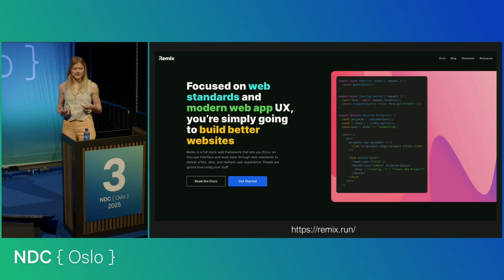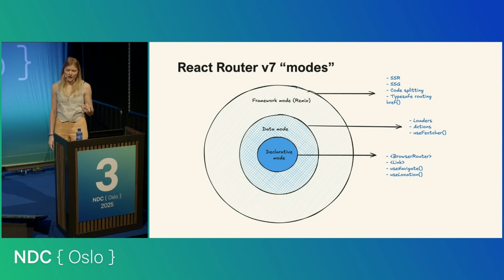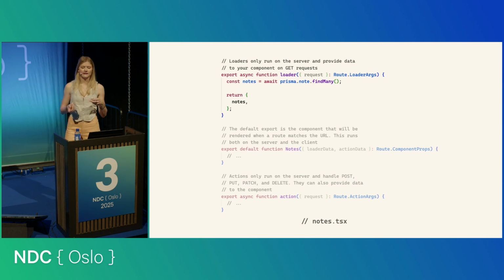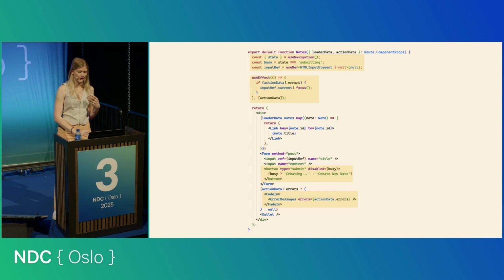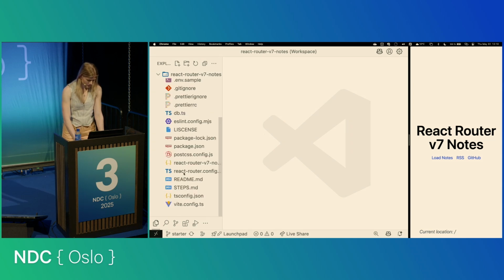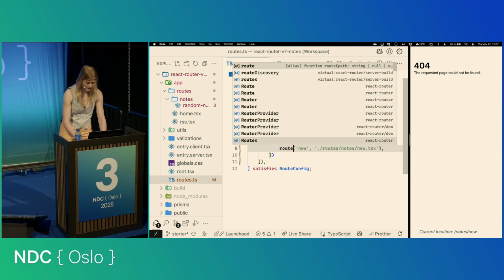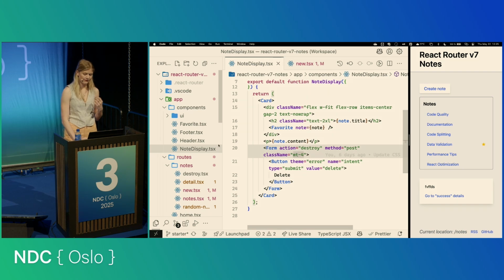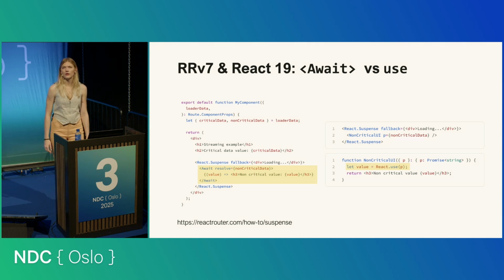Exploring the World of Remix: A Guide to Building Resilient and Performant Web Apps - Aurora Scharff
For 10 years, React Router has been a core part of the React ecosystem. Now, with Remix merging into React Router v7, millions of React Router apps can upgrade to powerful features like automatic code splitting, simplified data loading, form actions, server rendering, and static site generation. This allows React developers to enhance existing projects or build new ones easily.

In this session, we'll explore how Remix, now part of React Router, enables developers to build robust web applications that stand the test of time. Attendees will learn about the Remix build process using Vite and how Remix adapters enable flexible deployment on various platforms like Vercel, Netlify, and Cloudflare Workers.

We'll also explore how Remix reimagines the MVC architecture with Remix Route Modules, which streamline development by combining server-side data loading, UI rendering, and interactivity into a single, cohesive file. Additionally, we'll highlight how Remix's built-in features, like optimistic UI updates and intuitive form management, enable developers to create responsive and engaging user interfaces.